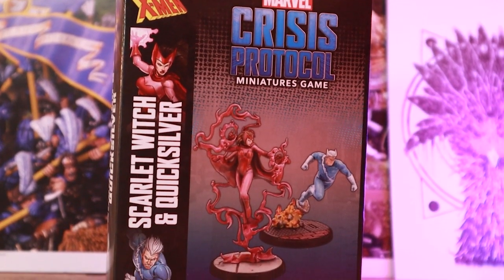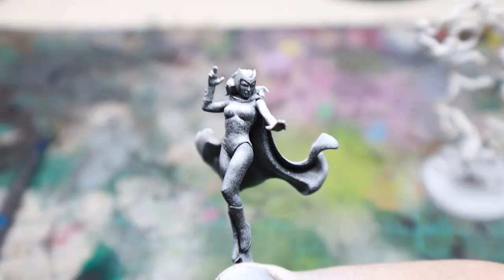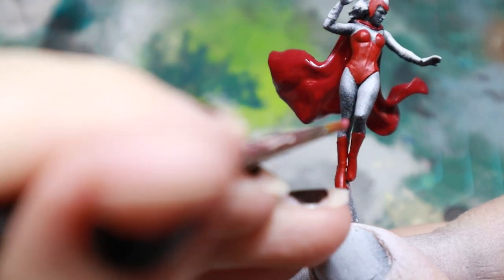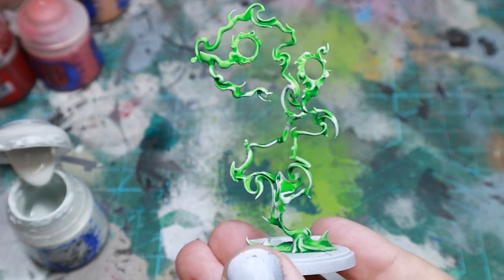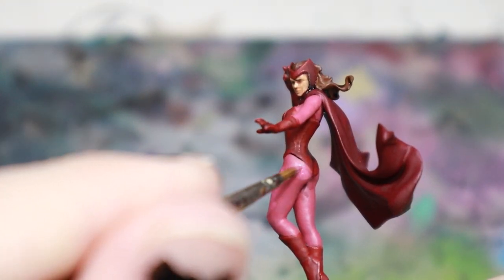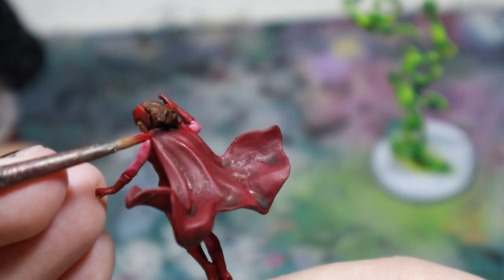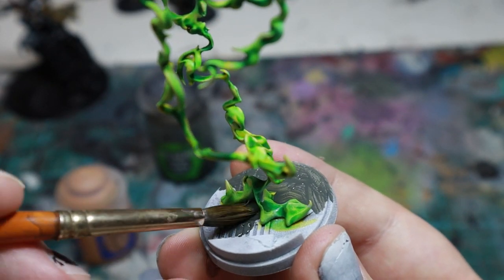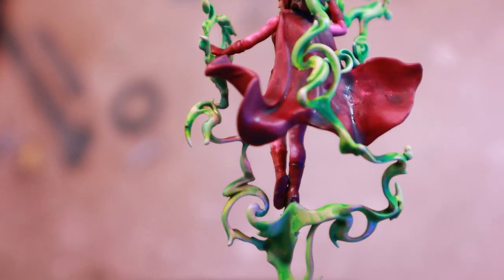Painting Scarlet Witch from Doctor Strange in the Multiverse of Madness | Marvel Crisis Protocol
To celebrate the release of the latest movie in the Marvel Cinematic Universe, Doctor Strange in the Multiverse of Madess, I am painting the fantastic Wanda Maximoff (Scarlet Witch) model for Marvel Crisis Protocol.

Paints used:

Black and White Primer
Mephison Red
Khorne Red
Evil Suns Scarlet
Cadian Flesh
Kislev Flesh
Emperors Children
Pink Horror
Ushabti Bone
Ulthuan Grey
Carroburg Crimson
Agrax Earthshade
Hexwraith Flame
Volpus Pink
Eshin Grey
Dawnstone
Tyrant skull
Abbadon Black